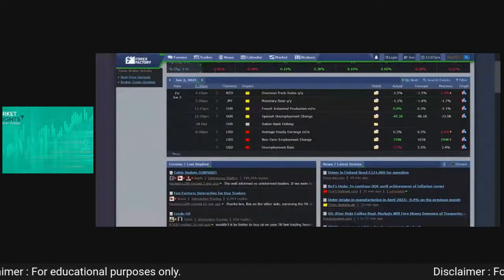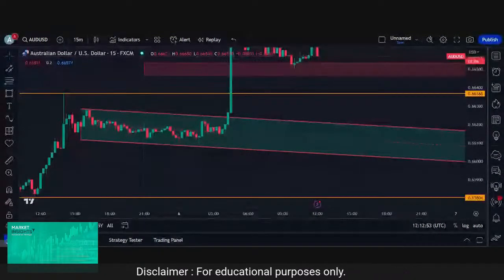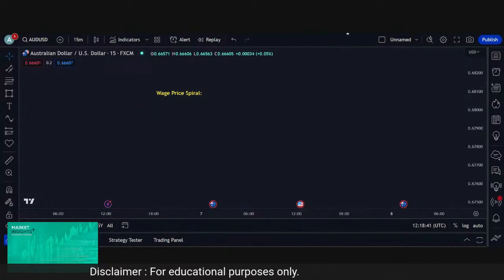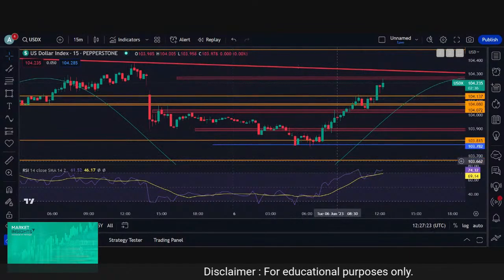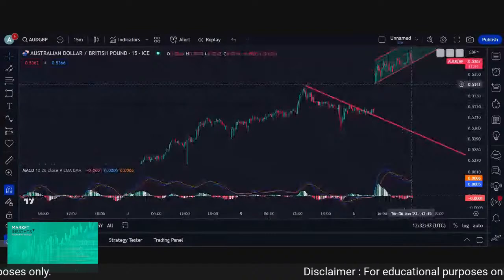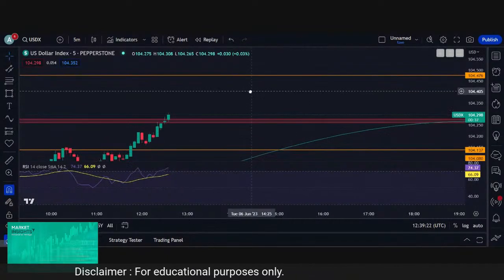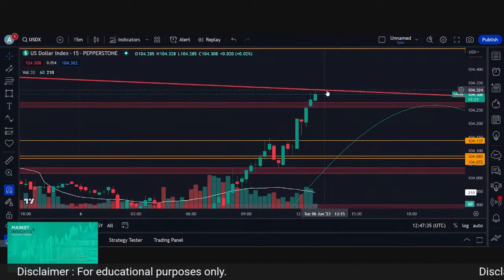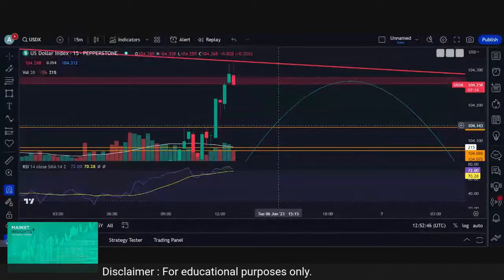Live Market Session: Aussie Live Analysis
With the cash rate revision of the RBA, traders need to look at the big picture here to avoid long term trends gobbling up their short term or near-term strategy. Lets look at the major trend where the Aussie is headed.